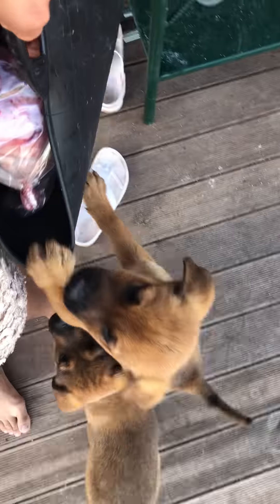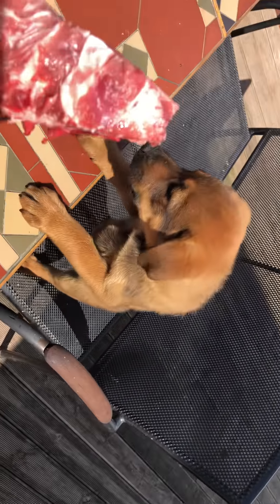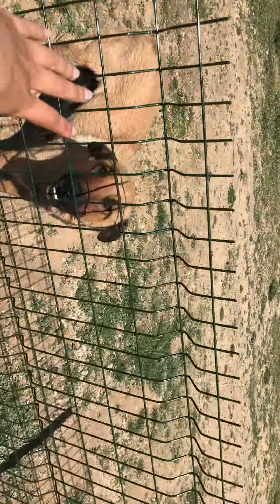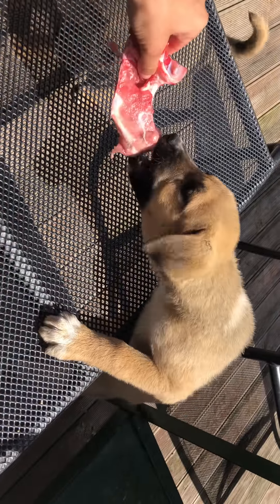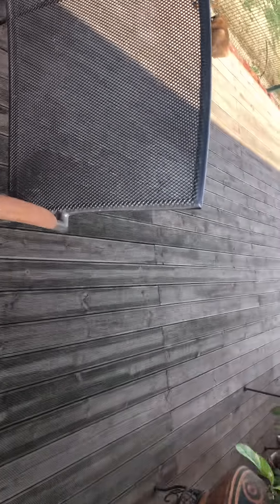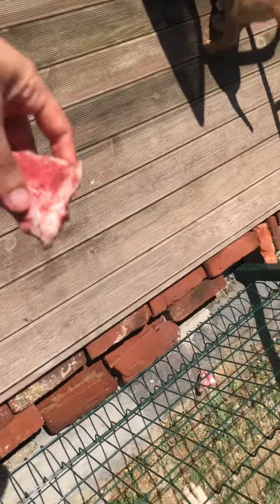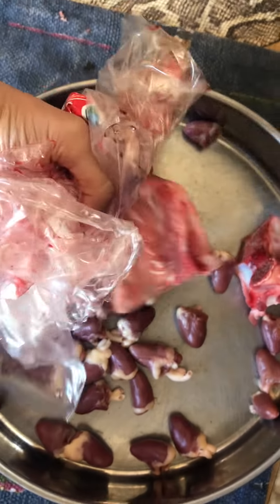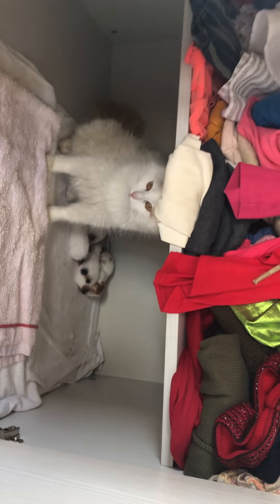Feeding my Belgian Malinois Puppies. Raw Dog Food Diet Procedure for Cats & Dogs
Puppy Feeding Routine with Raw Bones: Belgian Shepherd Dogs, Alabai Central Asian Ovcharka & Angora cats & Newborn Kittens! 💙 I n s t a g r a m 🌼 S u b s c r i b e 🔥 P a t r e o n 🔴 F o o d C h a n n e l 🌼 B u l g a r i a n C h a n n e l V i m e o 💙 T w i t t e r 🌷J o i n P a t r e o n ❌ S o u n d c l o u d